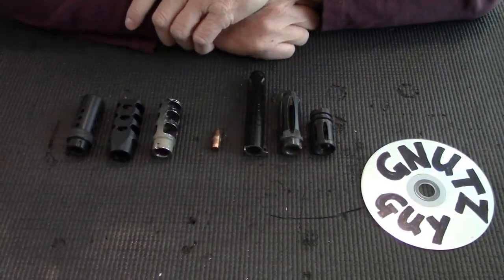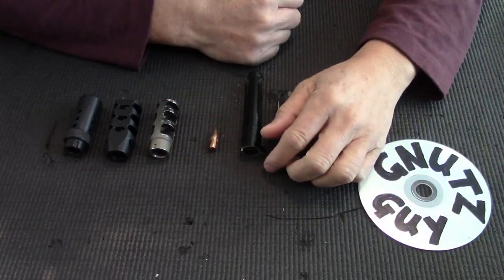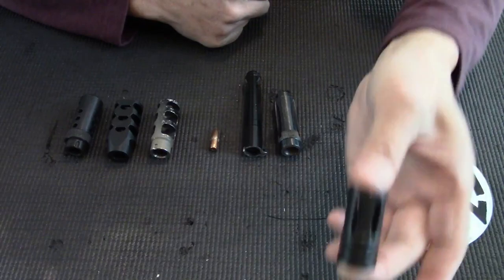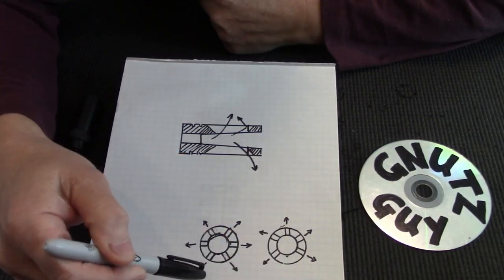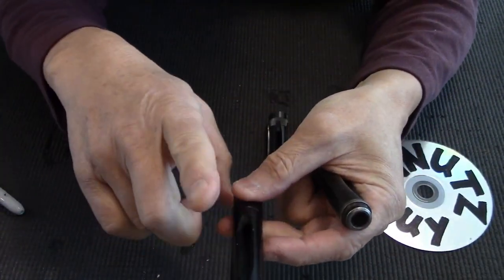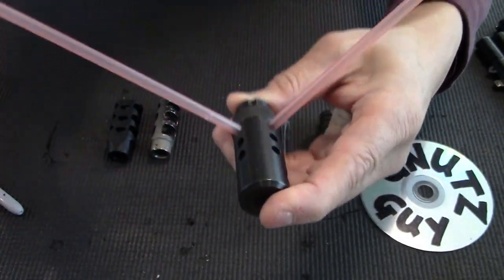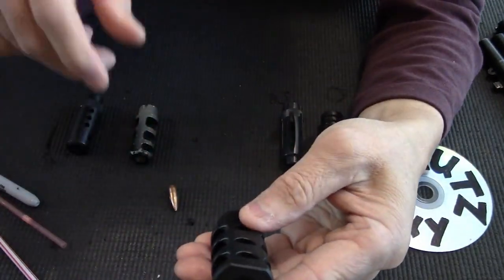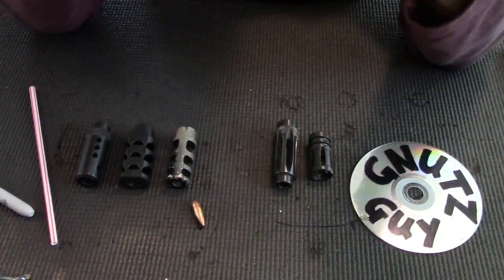Task of Muzzle Brakes & Flash Hiders. FN Fal L1A1 device mod to VZ-58 & Type 81 LMG.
My best VZ58 & Type LMG flash hider is a modified FN FAL L1A1 British and it only cost me US$1 back in the days when they were plentiful. The M16 originally came with prongs which does a better job but found out it didn't perform well in the field so they ended up with an A2 birdcage similar to the FN FAL which was developed a decade before.

Putting the devices in order of flash hiders down to brakes.
1. The modified FN Brit (9/16" x 24 RH) , the oversize does a better job.
2. A1 birdcage, strictly a flash hider but not as effective.
3. FSN which is a flash hider with comp, similar to A2 birdcage and FN Canadian.
4. CZ which is primarily a comp with brake ports towards the exit.
5. Newly acquired brake, has 6 large baffles for braking and separate smaller ports regulates for compensating.
6. Painted brake, it too have 6 large baffles but the comp also uses the same ports making it less defined so it goes last.

Note: Type 81 LMG Serial number up to 20202000, the muzzle thread is M16x1 RH like mine. Serial number 20202001 and higher, the muzzle thread is M14x1 RH, same as VZ58.

Check my videos on Threading oversize barrel and GL removal.

Due to Youtube's restriction, please do NOT ask or post information on where to buy any of these item. Best place to ask is at a forum or place a WTB ad there.
Making videos are time consuming and not to mention expensive to do... Thank you..